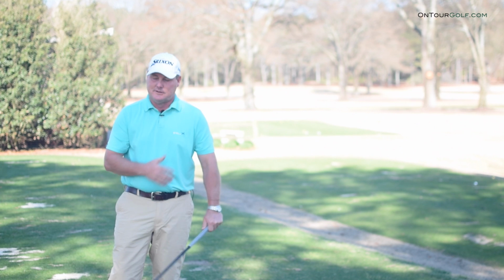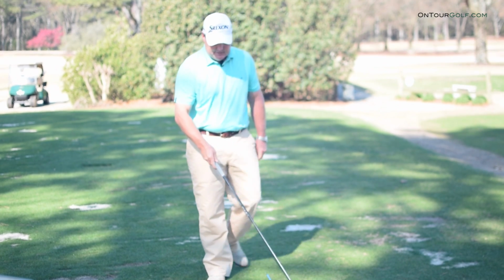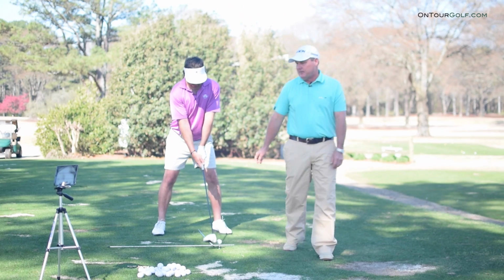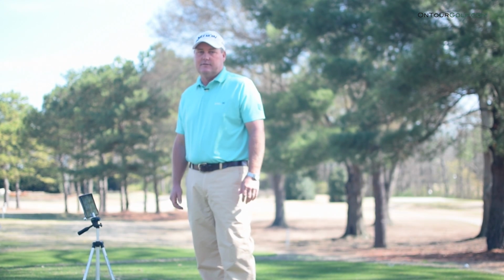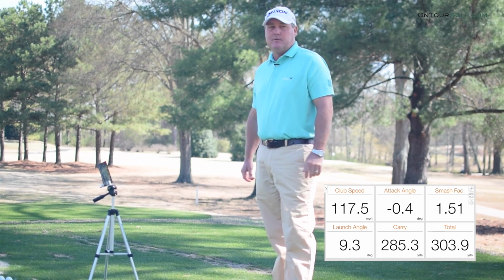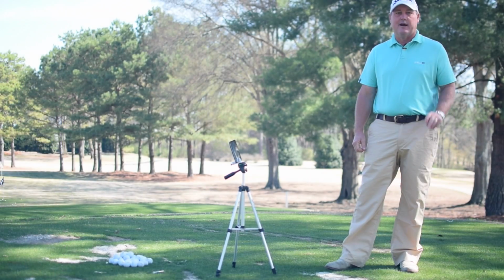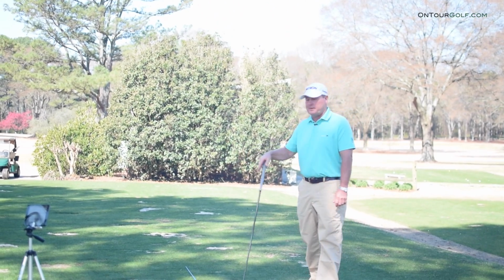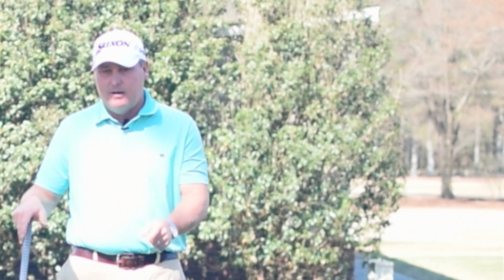#1 Key to Longer Drives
PGA TOUR coach, Scott Hamilton uses Trackman to demonstrate how your set up determines your potential for hitting it your farthest.